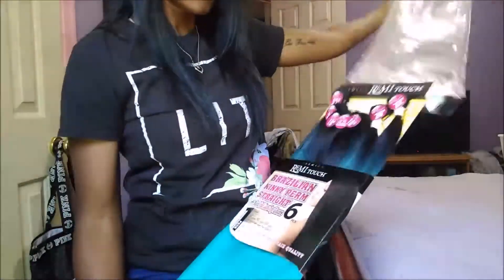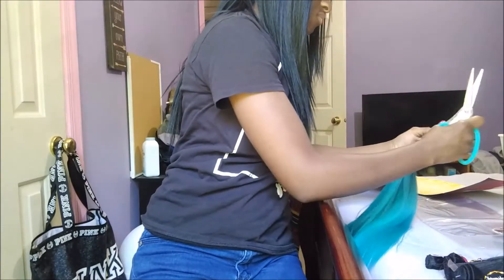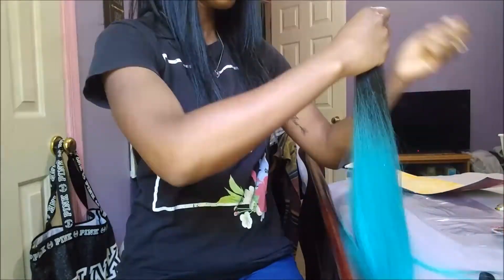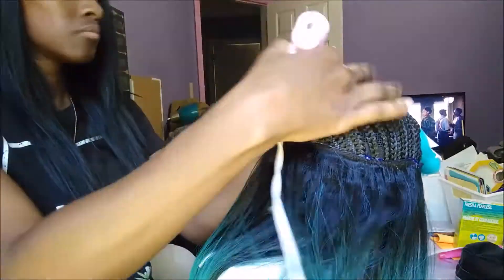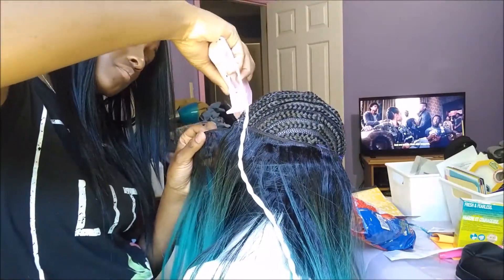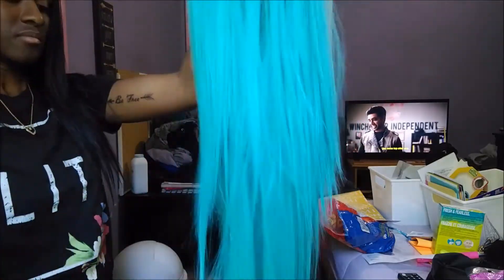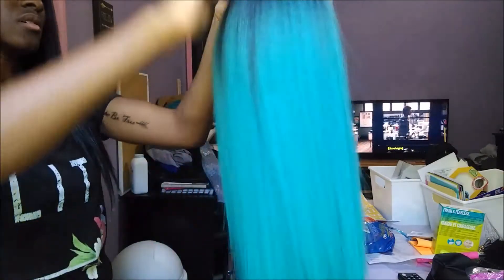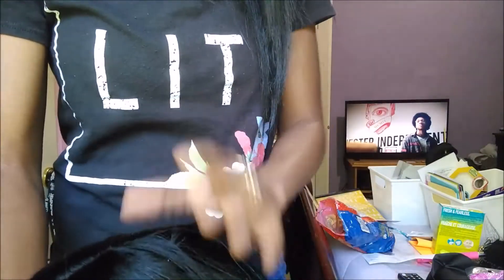Affordable $20 Premium Remi Touch Brazilian Hair | Teal Wig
Its Tiffany! Thanks for taking time to watch my video!

Let CONNECT!!:

Blogger: Tiffanyellison.com

Song:
Nangdo- Minor Event